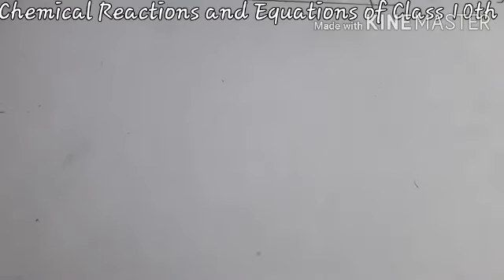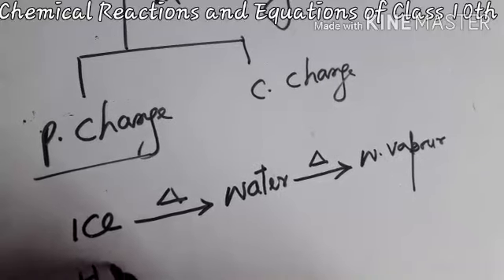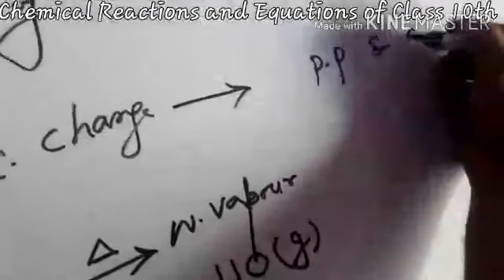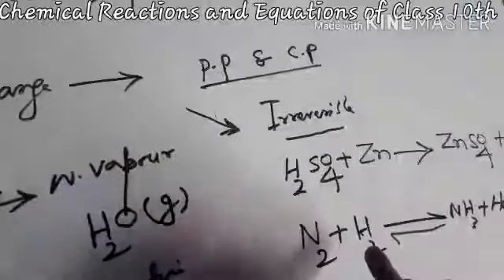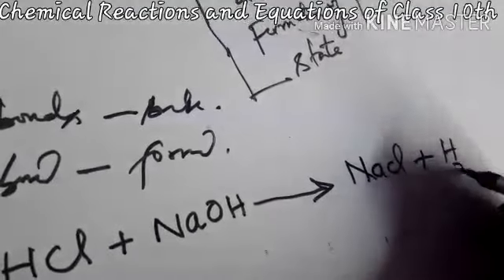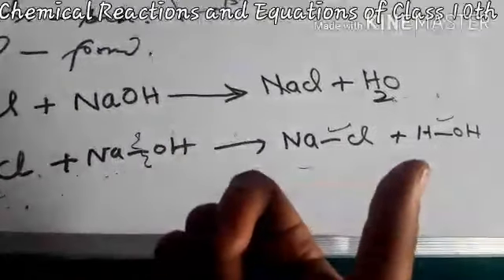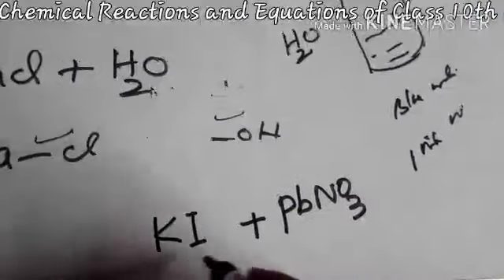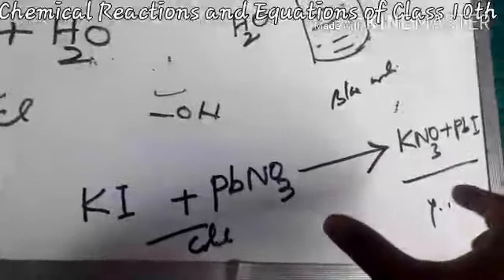Physical-Chemical Change and Chemical Reaction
Process that involves rearrangement of the molecular or ionic structure of a substance, as distinct from a change in physical form or a nuclear reaction.